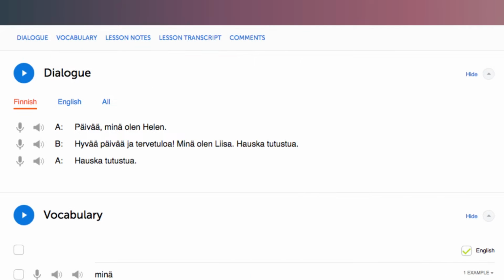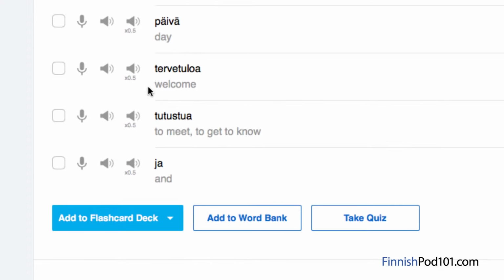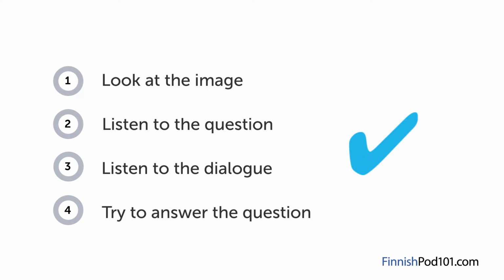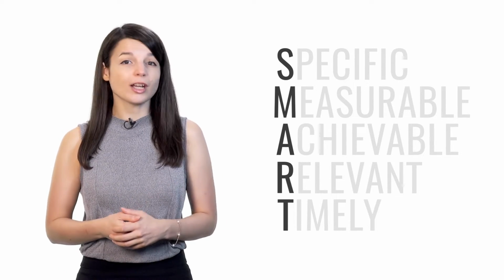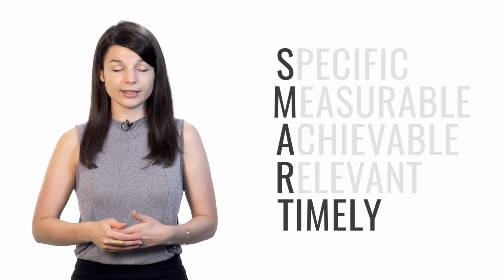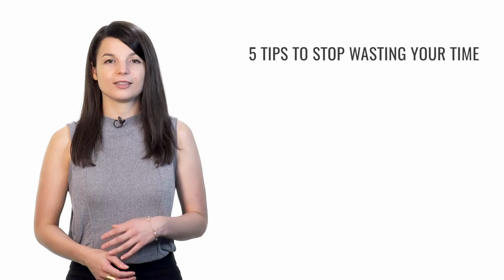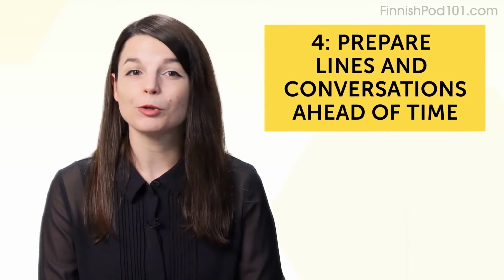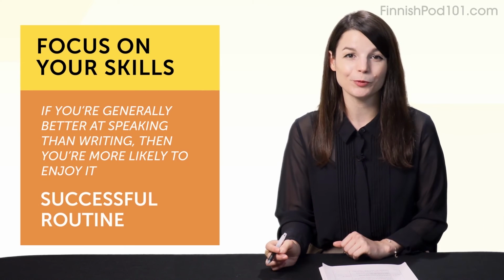Finnish Grammar in 1 Hour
This is the best video to get started with Finnish grammar!
Click here to access personalized lessons, tons of video series, wordlists and more!

Step 3: Achieve Your Learning Goal and master Finnish the fast, fun and easy way!

In this video, you’ll get started with Finnish grammar. You will discover the key points of Finnish Grammar! This is THE place to start if you want to start learning Finnish, and master both reading & writing.